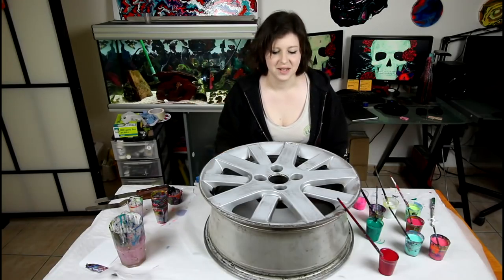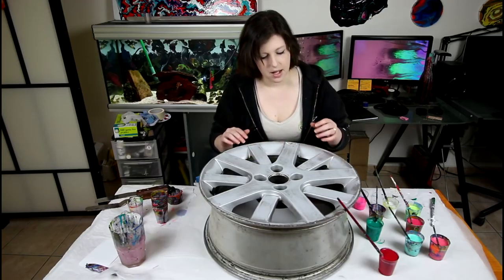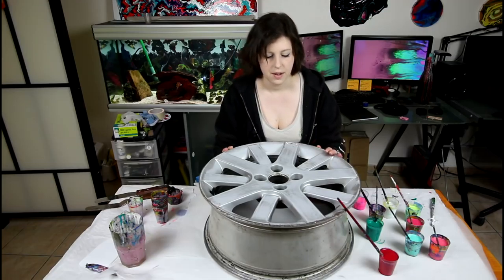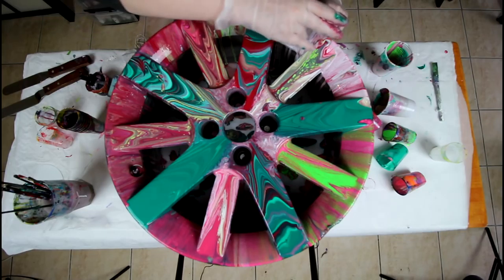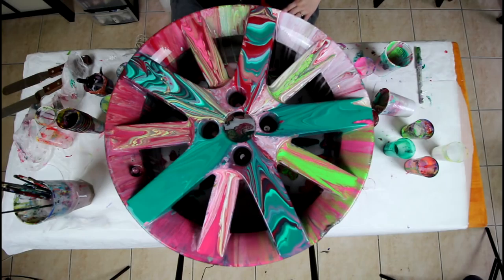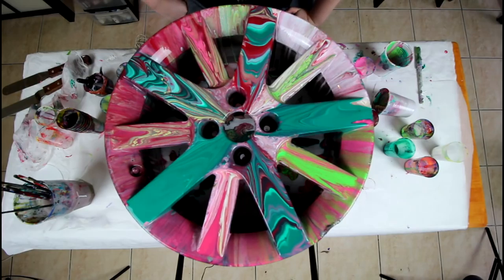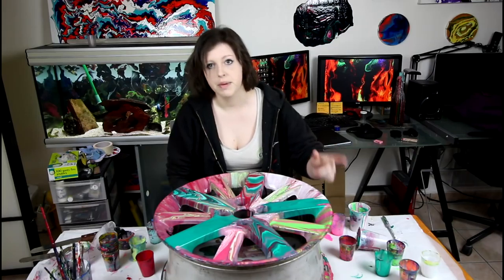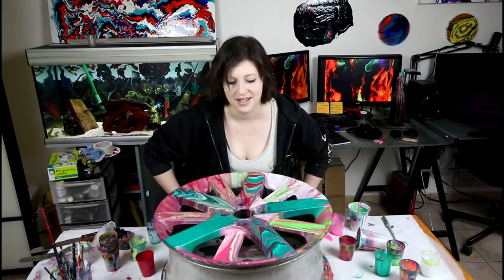Pouring On Everything Ep.16 - Dirty Pour On A Car Wheel With Fluid Acrylics.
The title says it all! I have been afraid of this project, I wasn't sure how it would go, or more, how it would flow! Now to decide what to do with this once it dries!

List of colors I've used:
Daler-Rowney: Fluorescent Green, Fluorescent Pink
Daler-Rowney Ink: Crimson, Cascade Green, Hot Mama Red
Golden Heavy Body: Phtalo Green (Blue Shade)
Liquitex Basics: Brilliant Yellow-Green, Cadmium Red Deep Hue
Sennelier: Titanium White
Pouring Medium: GAC-800

My Gear!